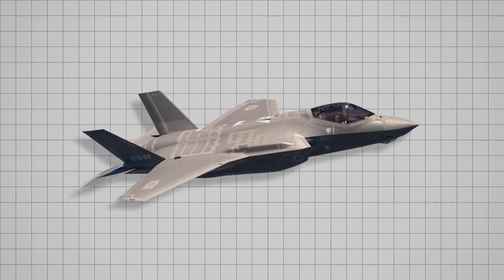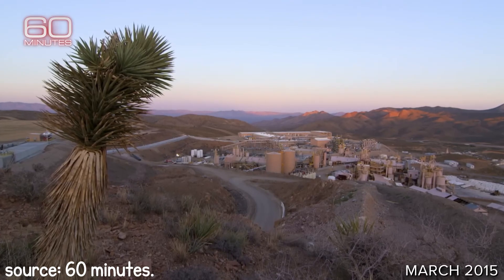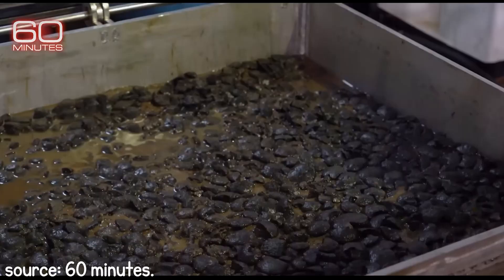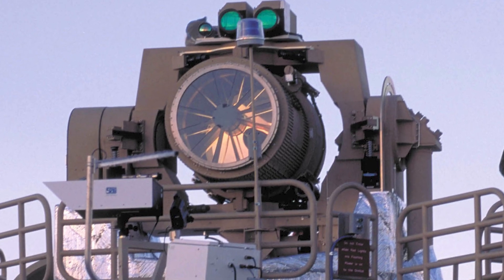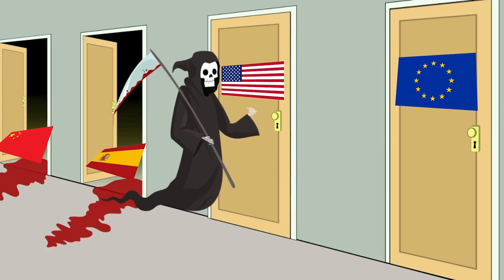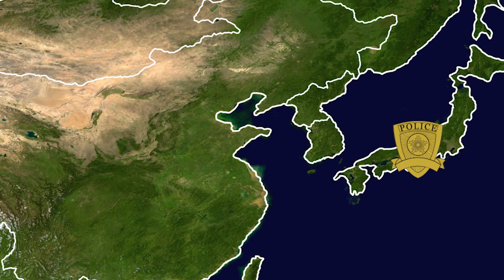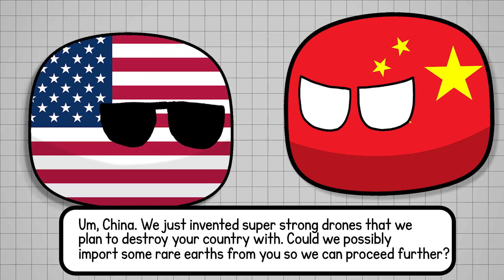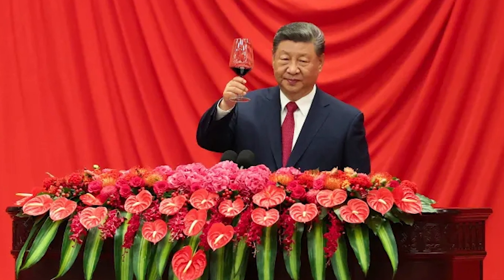How US DESTROYED its Rare Earths Future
🌎This video explains entire history of mining Rare Earth Elements - what are they, how were they used, and who has them now.